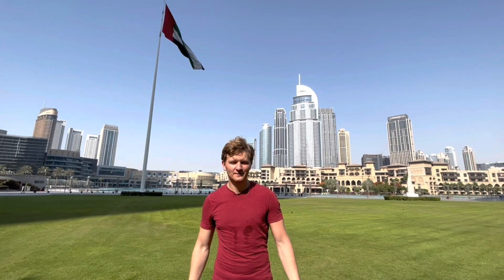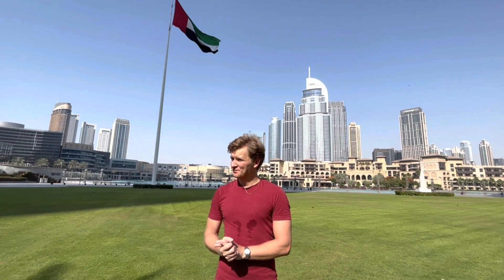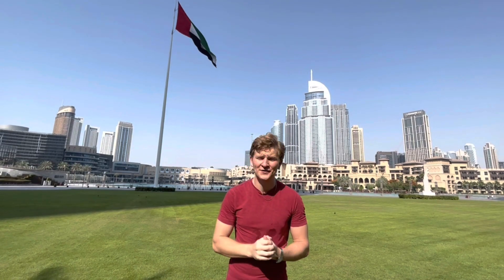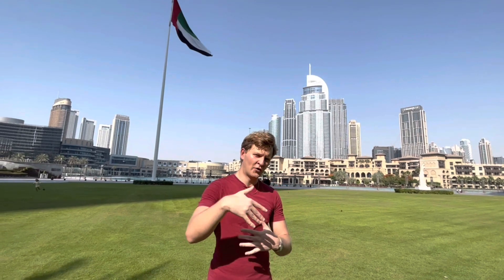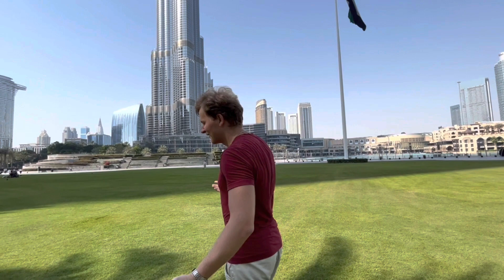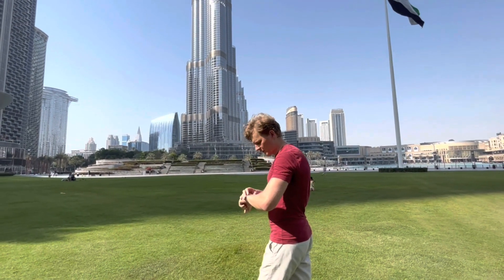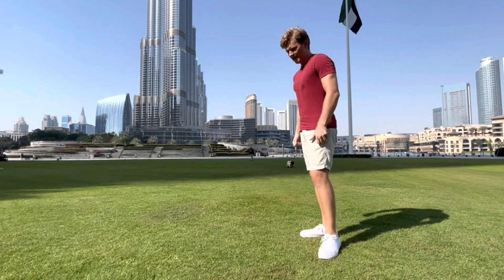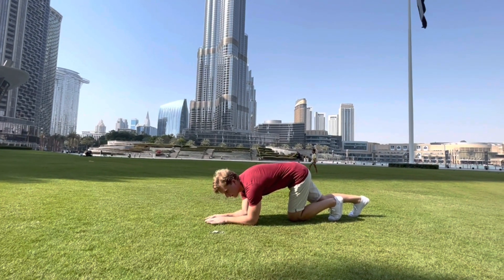Statics - Forearm stand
In the beginning of training this exercise I was sure that it is much easier than the regular handstand and it will take me a month maximum. And at first I had a quick progress, up to 30 seconds. After that it was very difficult to reach 1 minute and took me exactly 5 months.